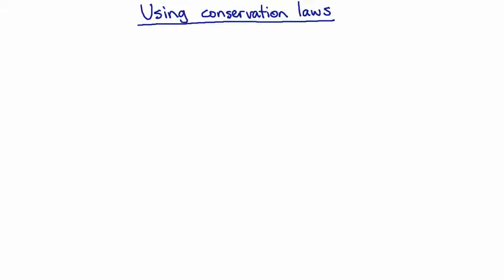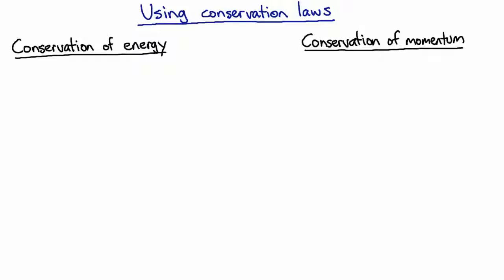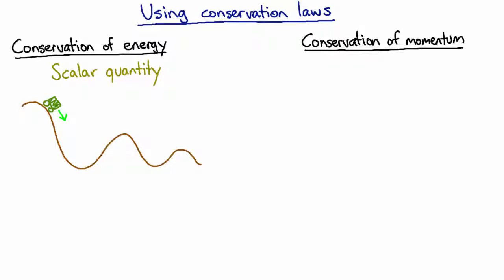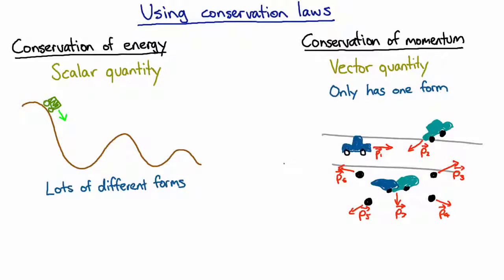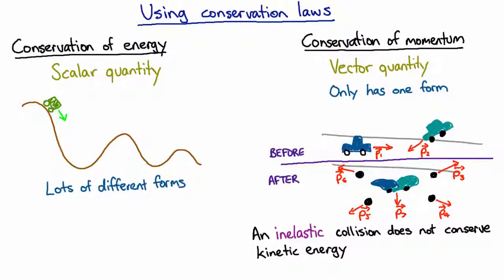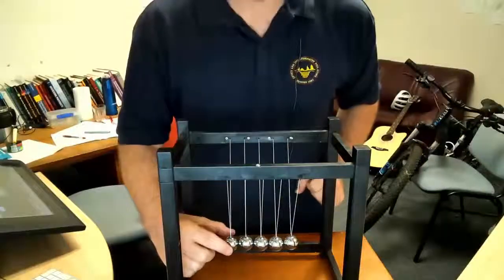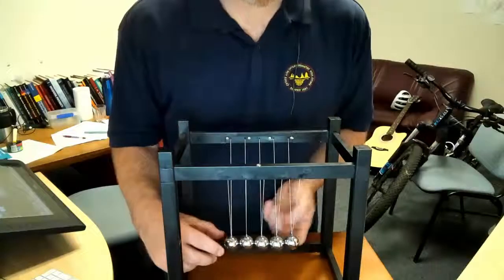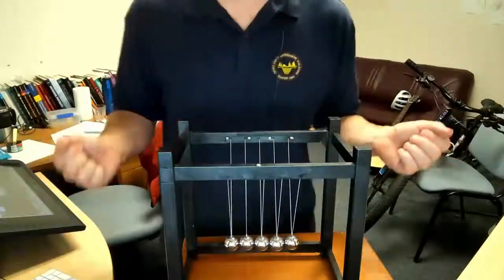Choosing conservation laws and elastic collisions | Mechanics | meriSTEM